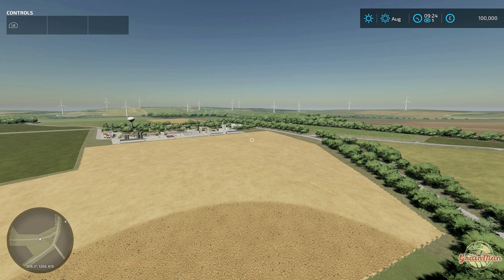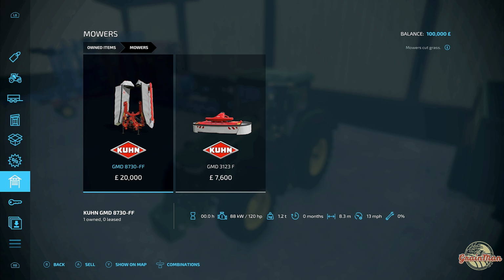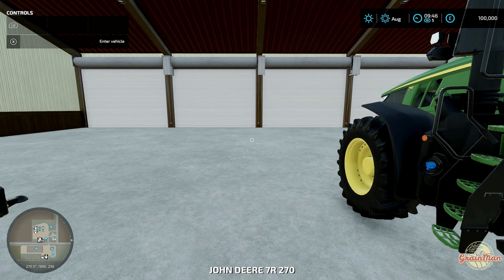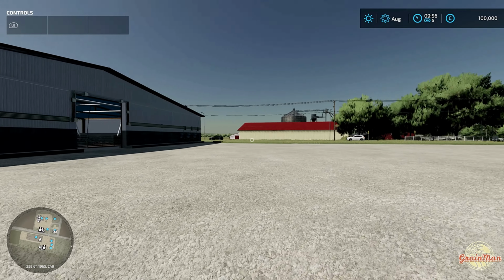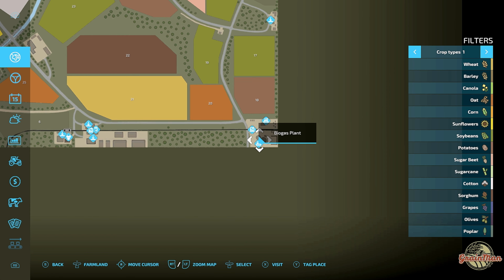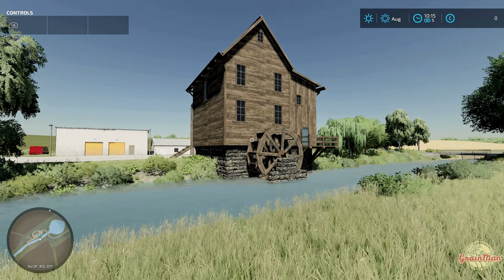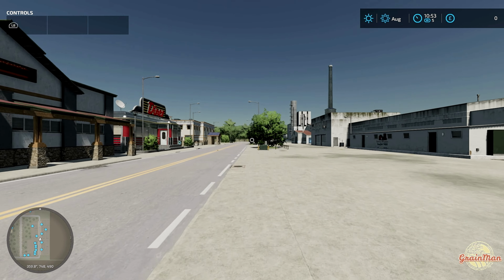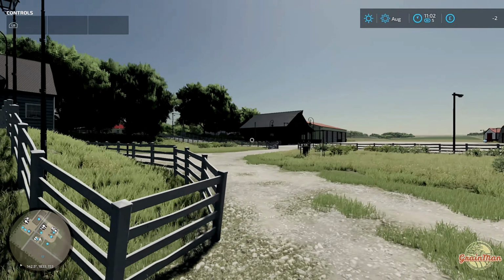AWESOME CUSTOM PRODUCTIONS AND BIG FARMING! 🚜 IOWA PLAINS VIEW MAP TOUR! - FS22 | GRAINMAN TRAVELS✈️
In this episode of Grainman travels, we are back in the USA and visiting Iowa state to look at a new mod map by celobuki.

We take a deep dive into the map layout, the farm yard and fields, plus the equipment you get in new farmer mode. We also look at the productions & any areas of interest on the map.

00:00:00 - Intro - Fly Over/Map Info
00:01:53 - Starting Equipment
00:03:53 - Crop Calendar and Contracts
00:05:07 - Farm and Animal Tour
00:07:58 - Productions
00:08:58 - Gas Power Plant
00:10:36 - Water Mill
00:11:21 - Commercial Area
00:13:37 - Field Prices
00:14:25 - Sleep trigger and Outro

🎼🎬 Video effects that are featured in this episode are included as part of WonderShare Filmora v12.
🎼 Additional Music & Sound effects from Epidemic Sounds